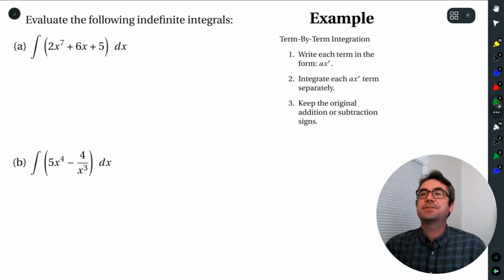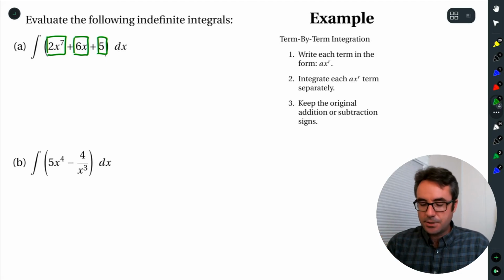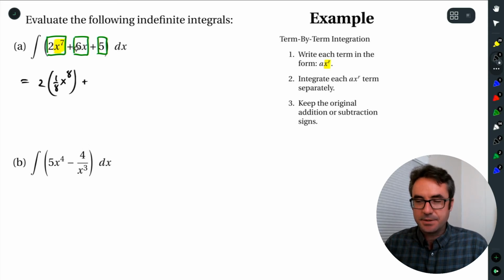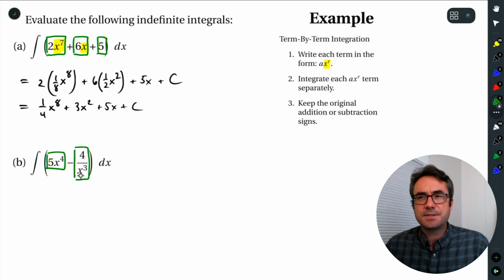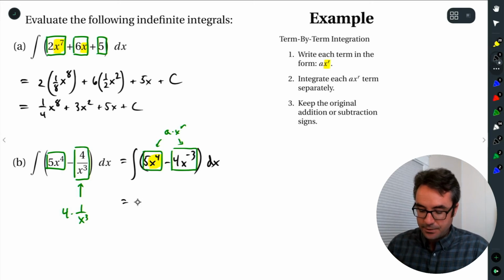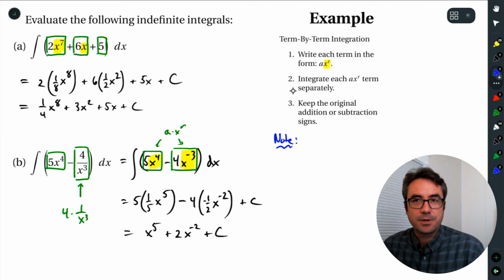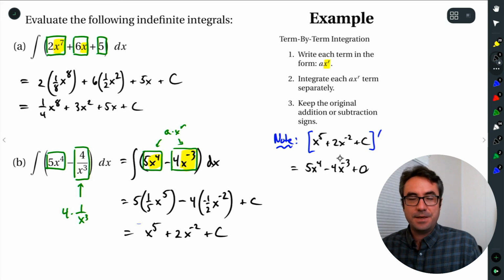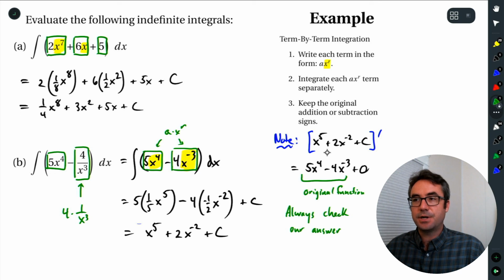MTH 141: I1 - Indefinite Integrals (part 7)